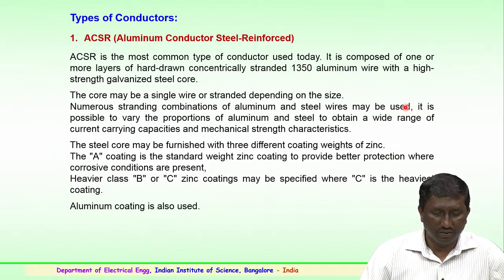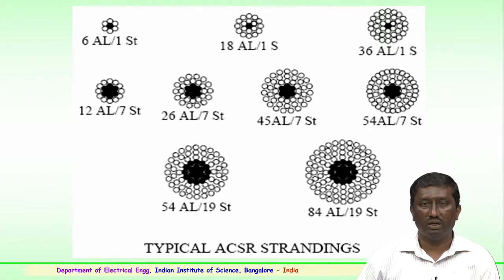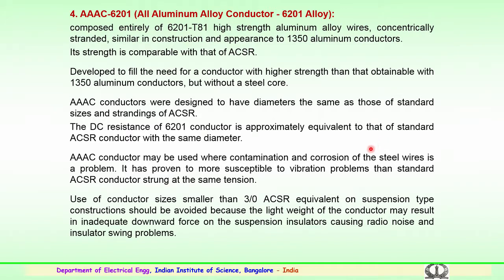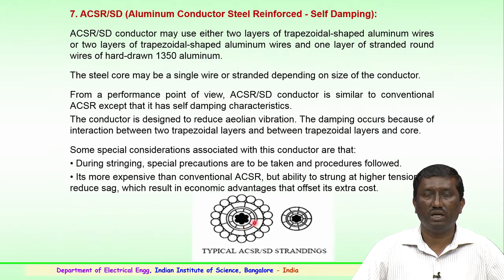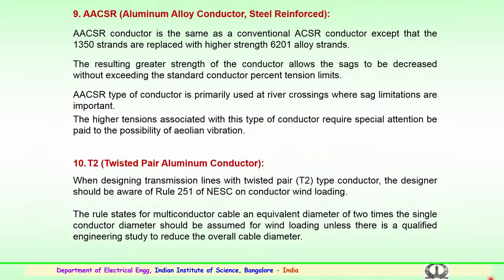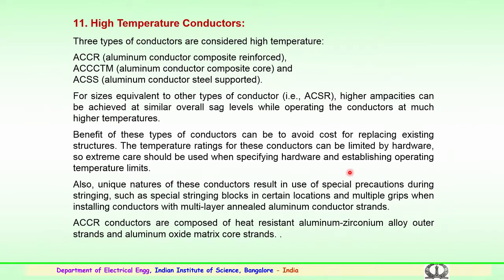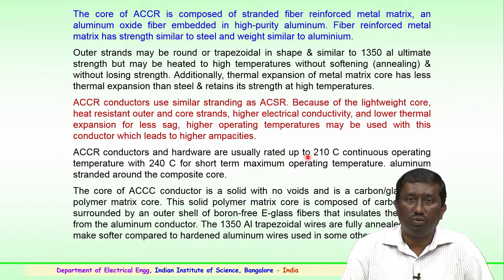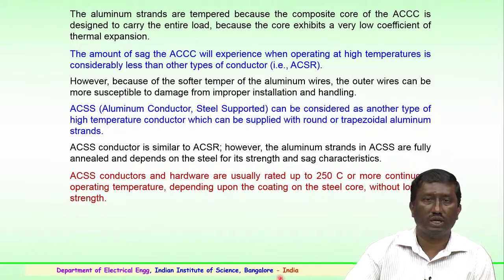Introduction of HTLS conductors and their advantages